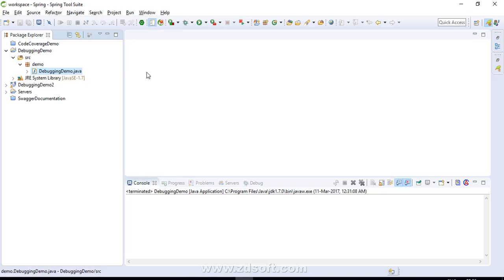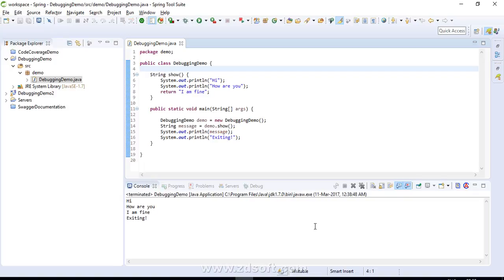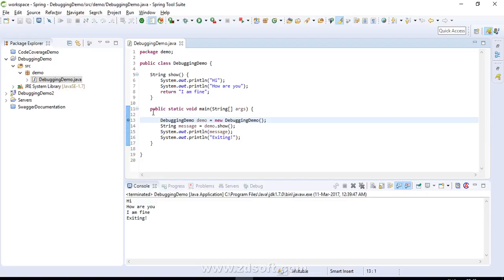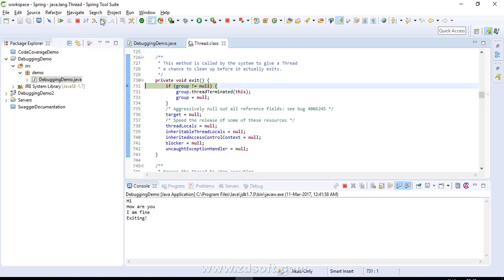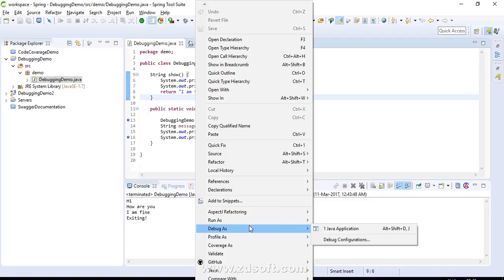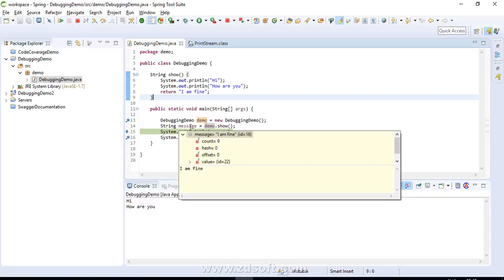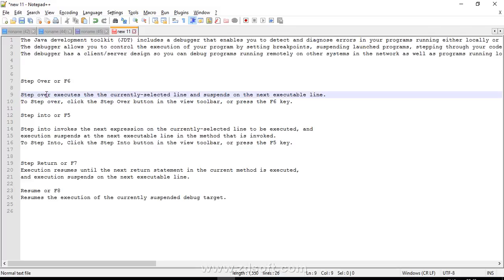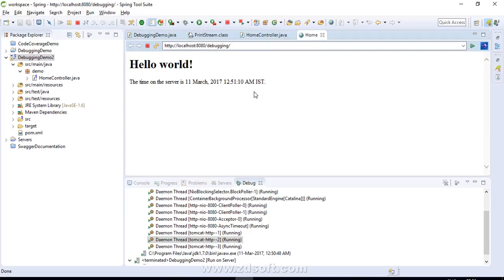Essentials Series : How to Debug a Java application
In this video of Essentials Series, we learn how to Debug a Java application which can be a web or a simple Java application.

Exercises for this tutorial:

1. Find out how to skip all breakpoints in one go from your application.
2. Find out how to remove all breakpoints in one go from your application.